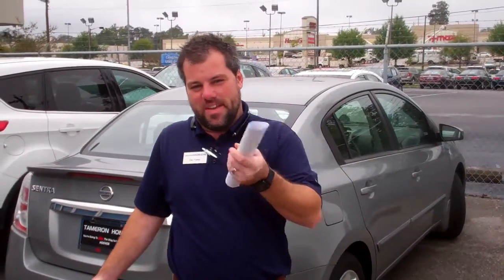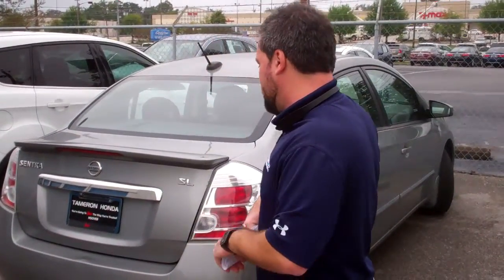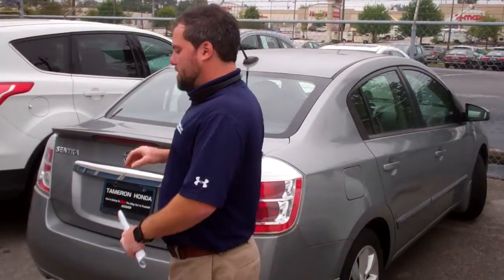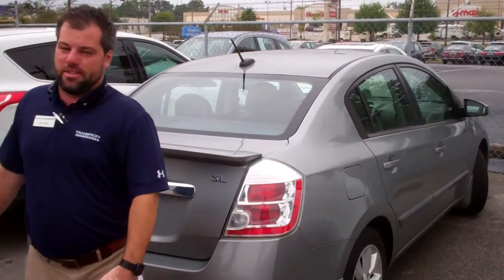2011 Nissan Sentra for Dina from Zac Franks at Tameron Honda in Birmingham